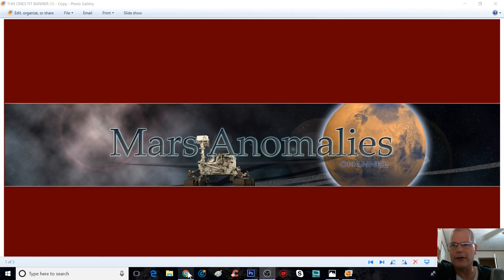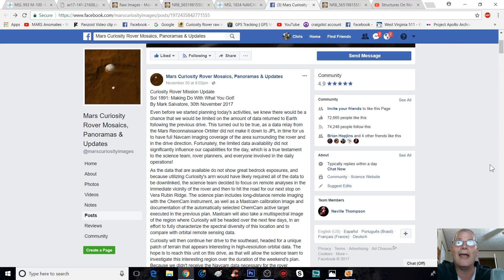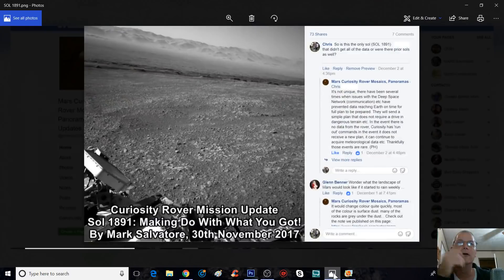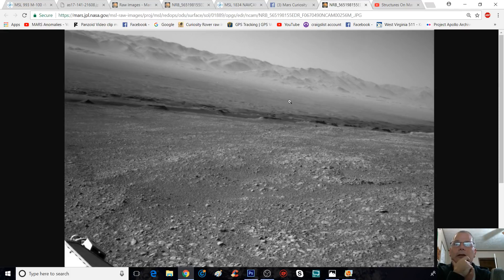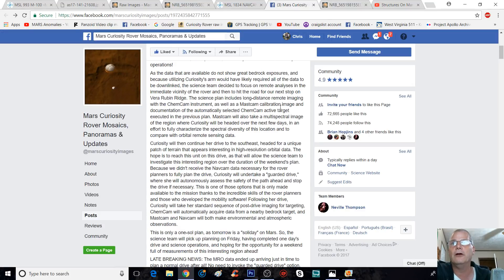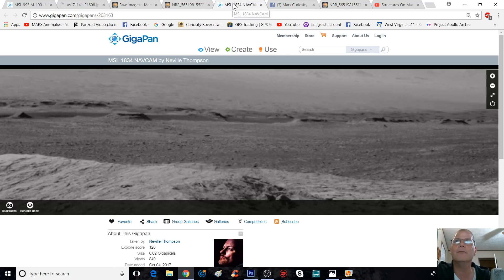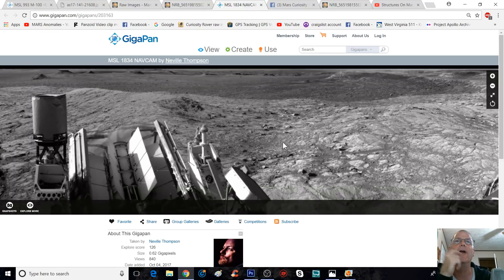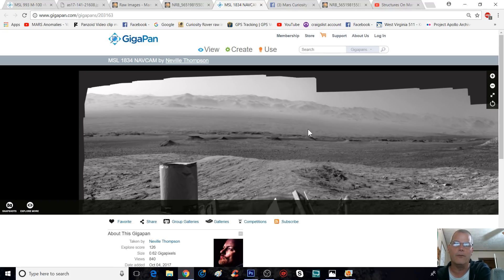Pure Coincidence NASA Scientists? I Don't Think So! ~ 12/14/2017